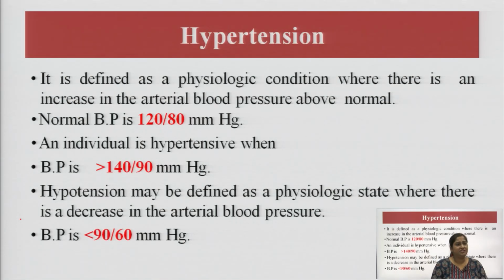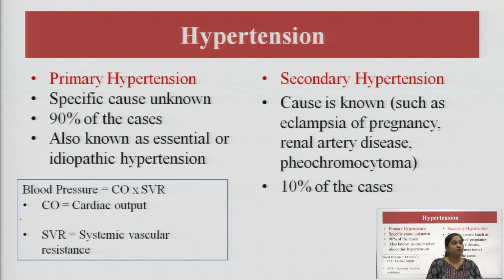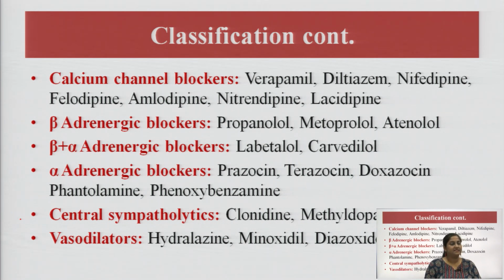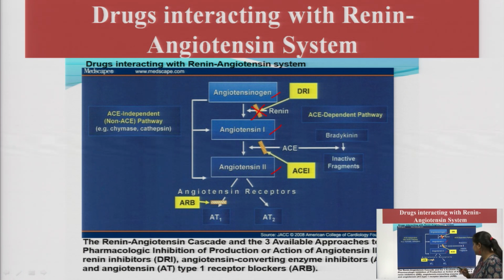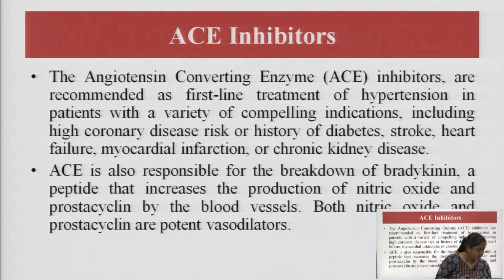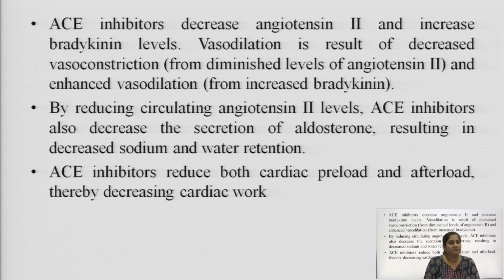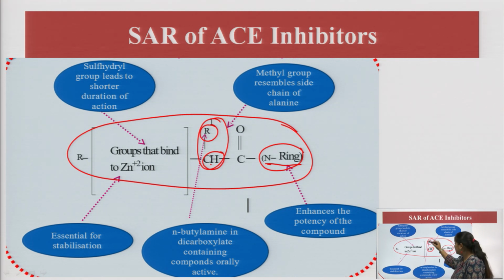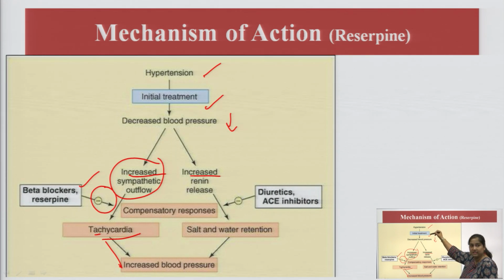Medicinal Chemistry II |Drugs Used in Hypertension, Introduction, Part-1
Medicinal Chemistry II  | Drugs Used in Hypertension, Introduction, Classification and Mechanism of Action, Part-1 |